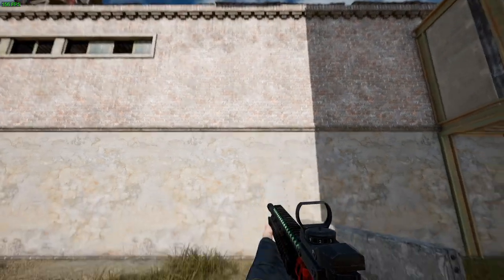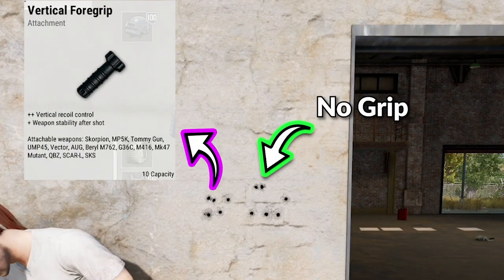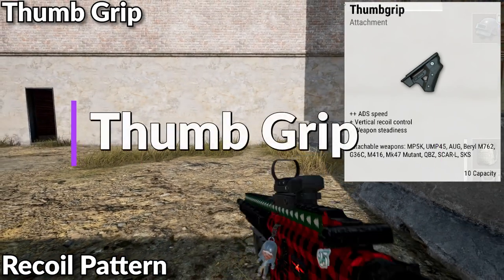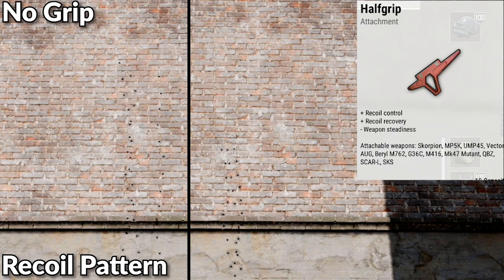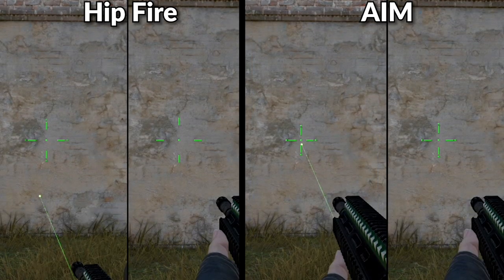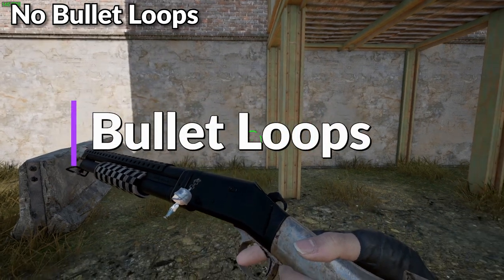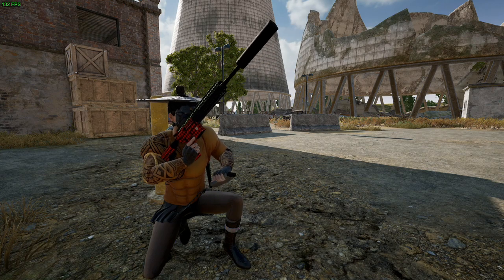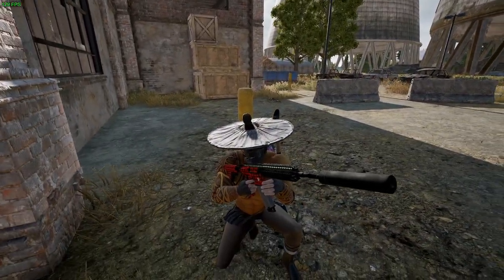ULTIMATE PUBG ATTACHMENT GUIDE 2022 | IMPROVE ACCURACY AND RECOIL | BEST PUBG GRIPS | PUBG SEASON 12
In today's video we review every attachment, grip, magazine, and stock in PUBG to find out which is and why.  Attachments have a unique way of effecting your recoil control and knowing which to use in certain scenarios is key.  I hope you enjoyed today's video, it's our longest and most in-depth yet.

Time-Stamps to skip around:
0:00 - Start Here For Big IQ
0:52 - Recoil Basics
1:30 - Weapon Deviation
2:01 - Setting A Baseline
2:21 - Vertical Grip
3:40 - Angled Grip
5:40 - Thumb Grip
7:21 - Half Grip
9:05 - Lightweight Grip
10:30 - Laser Sight
11:09 - Grip Review & Ranking
11:39 - Magazines (Quickdraw & Extended & Ext QD)
12:08 - Magazine Time To Reload Test
12:29 - Reload Hacks
13:17 - Bullet Loops
13:38 - Cheek Pads
14:13 - Weapon Stocks
15:06 - Weapon Muzzle & Barrel Attachments
15:17 - Shotgun Choke and Duckbill
15:40 - AR & DMR Flash Hider, Suppressor, Compensator
16:59 - Spot The Shooter Challenge
18:09 - Suppressor Confirmation
18:30 - Guide Wrap Up

I can't shake the PUBG itch, so that's most of what you'll find here. Tips n Tricks / Guides will be posted along with tournament highlights from the oGc community for PUBG PC and Xbox.

I stream 5 days a week:
Tuesday/Wednesday/Friday/Saturday/Sunday